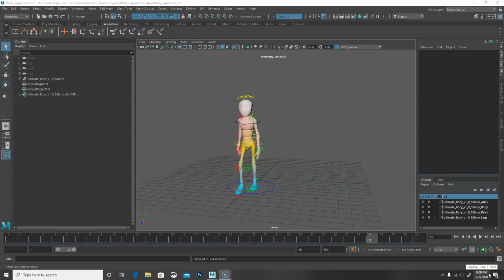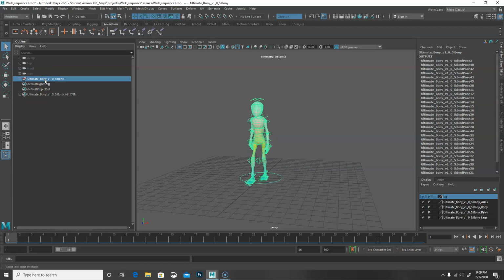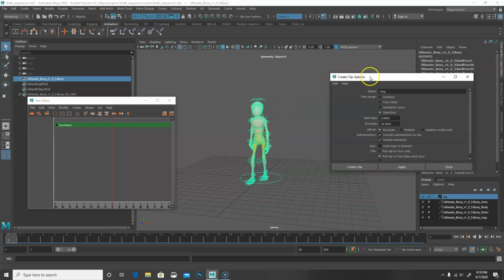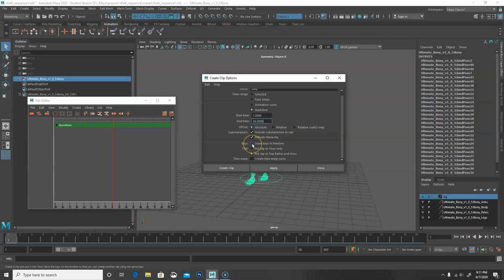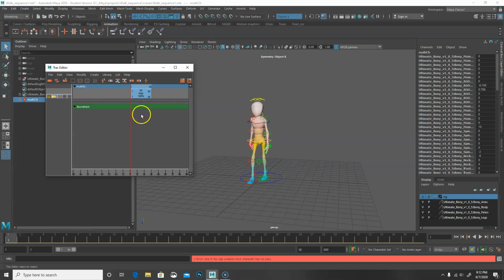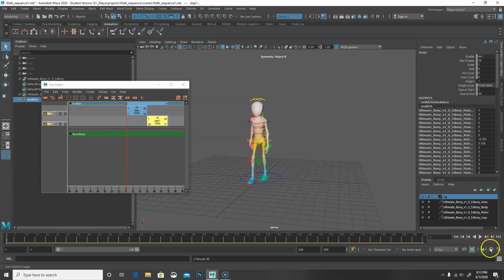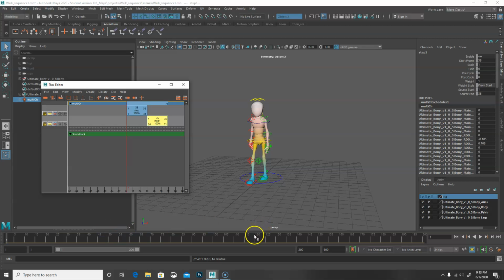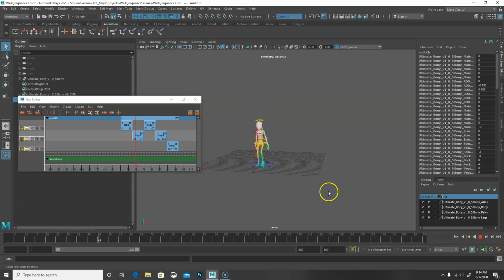Maya Tutorial. Create a walk sequence from a step cycle in the using the Animation Trax editor.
Create a walk sequence from a step cycle in using the Animation Trax editor.